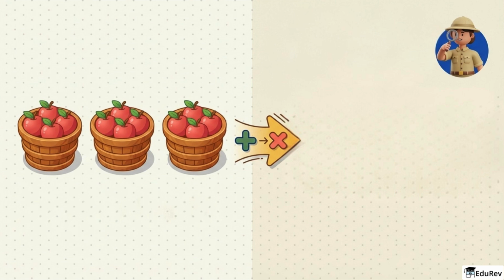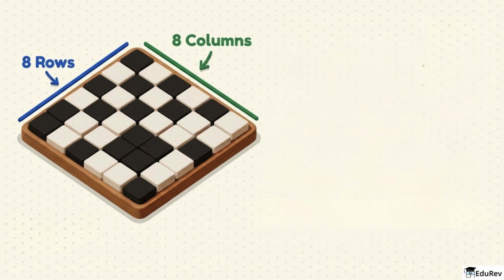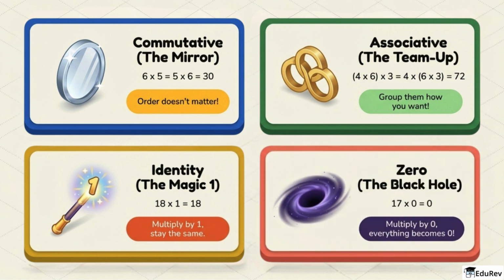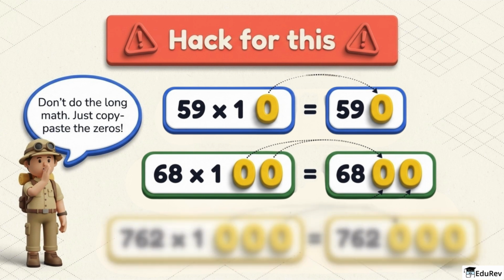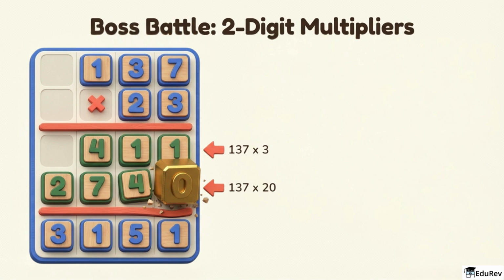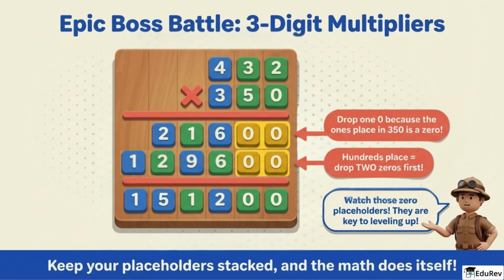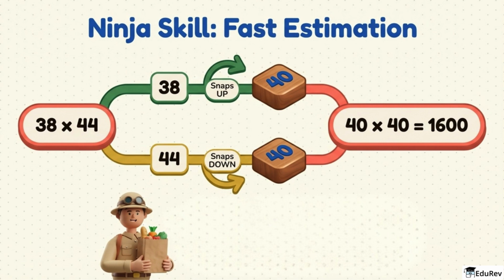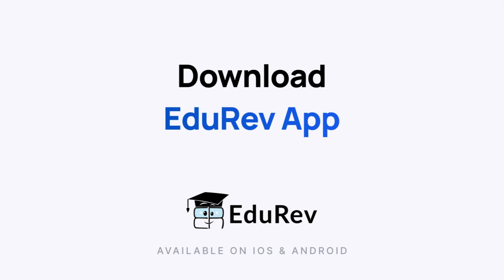Multiplication | Class 4 Maths | Explained with Examples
🔥 Learn Multiplication the easy way with this complete Class 4 Maths chapter explanation!
✖️ Understand multiplication concepts, properties, and methods through simple examples.
📚 Improve your calculation skills with step-by-step explanations and practice questions.
🎯 Perfect for school exams, homework, revision, and building strong maths fundamentals.
🚀 Watch till the end and master Multiplication with confidence!